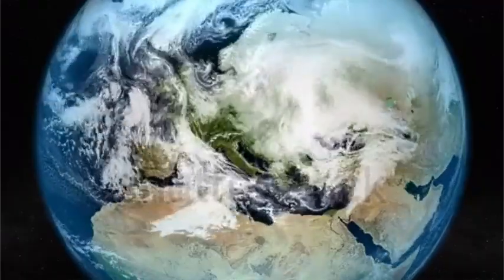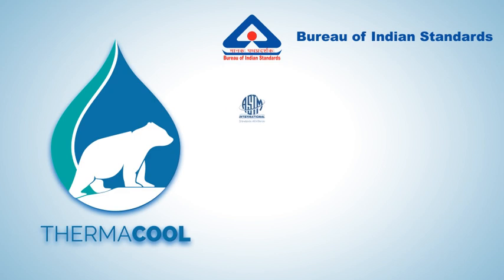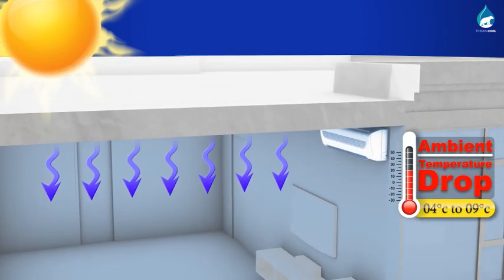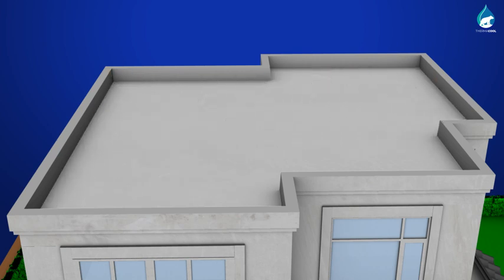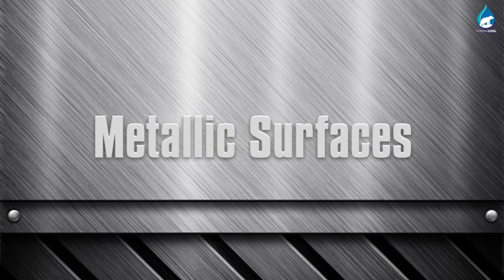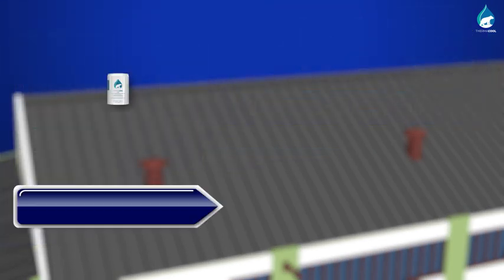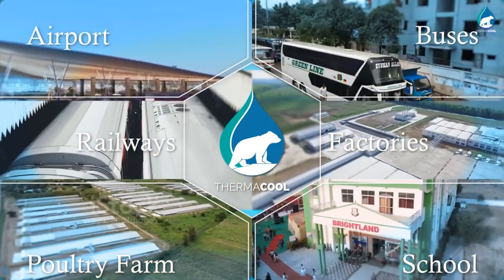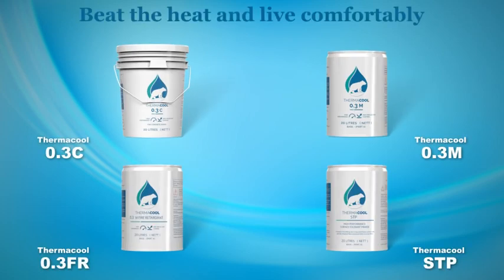CoolRoofTechnology ThermaCool Coating For Cool Roof & Waterproofing Of Structures.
ThermaCool Rooftop Coating is an outdoor coating system to reflect solar heat, thus bringing down the indoor ambient temperature.

‘Cool Roof Coating’
The coating has excellent infra-red heat reflection properties; this provides the cooling factor. The primary benefit is 15-20°C reduction in roof top temperature, depending on the surface. The paint system termed as ‘Cool Roof Coating’ system consistently delivers a solar reflectance index of 102 for concrete surface and SRI 95 for metal surface.

ThermaCool Rooftop Coating enhances the quality of living and working conditions inside the building or structure, thus delivering improved productivity. It significantly reduces carbon foot-print and is an eco-friendly solution.

Powerful Benefits
1. Cooler Summers - ThermaCool Rooftop Coating delivers thermal comfort to residents from solar heat. It reduces the top surface (rooftop) temperature exposed to sunlight by 10°C to 20°C.
2. Comfortable Working Conditions - The lowering of ambient temperature (indoor room temperature) by 4°C to 8°C, depending on ventilation, provides cooler and comfortable environment for the occupants during hot summers. This enhances the living and working conditions, delivering improved productivity.
3. Upto 40% Power Savings - The heat reduction reduces the load on air-conditioners, air coolers, ceiling fans & cooling units. ThermaCool Rooftop Coating generally delivers 30%- 40% savings on electricity consumption.
4. Zero Maintenance Solution - This solution has the advantage of quick and easy deployment within 2-4 days, this ensures direct application without set-up or pre-work while ensuring cost savings.
5. Environment-friendly Solution - High Solar Reflectance Index assists in the global motto of reducing Carbon footprint. This makes it eco-friendly and a futuristic solution.

ThermaCool Rooftop Coating provides an innovative, dual heat-barrier mechanism; comprising of a surface phenomenon of high infra-red heat reflection, coupled with excellent thermal insulation, delivering heat blocking efficiency. ThermaCool Rooftop Coating acts on and reflects the ‘near infra-red rays’, which consist of 52% of the solar energy distribution in sunlight. In locations with high temperatures, on application of ThermaCool Coating, the rooftop temperatures are lowered by upto 15°C to 20°C. This provides a lowering of the inner room temperature by 4°C to 8°C, depending on ventilation.